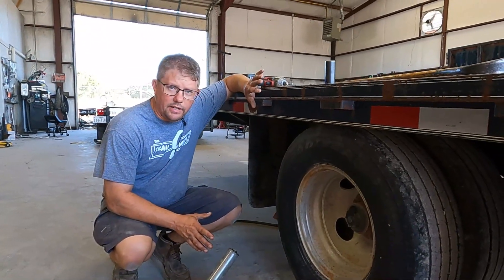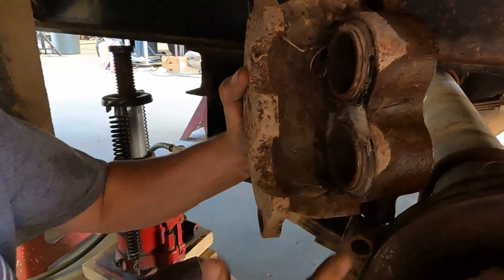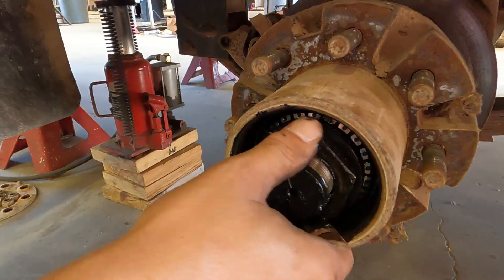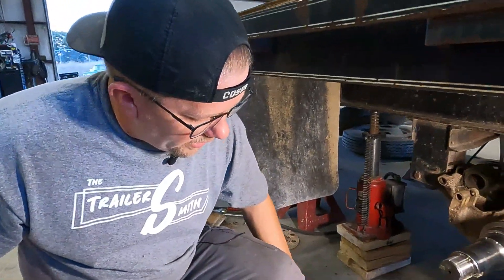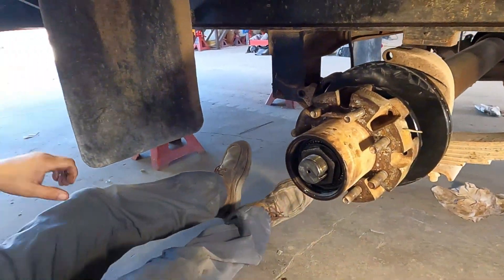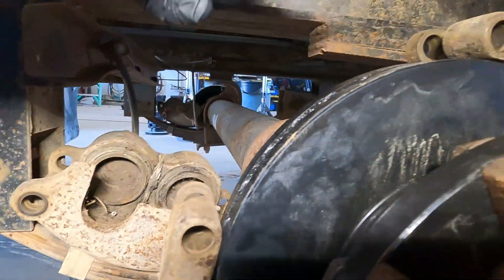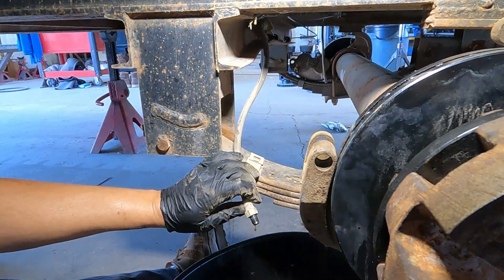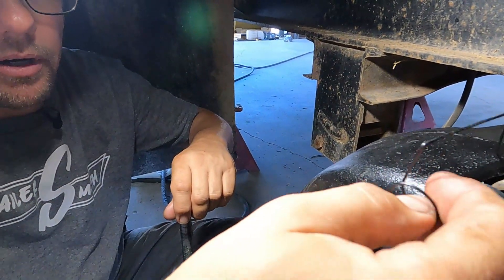How To Replace Hydraulic Disc Brakes On 10K Trailer Axle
This 10k trailer is long overdue for a brake job and it's a big one! With this heavyweight axle, you can expect this to be a big money job, both in parts and labor. Rotors, brake pads, calipers, bearings, seals. they all have to go and be replaced. This job is the full meal deal. How much should you expect to spend if you have a similar trailer needing a brake job? Are the “off brand” parts as good as the name brands we’ve come to recognize? How often should you expect to have to do this type of job? Is the money worth it to spend getting the job done at a qualified shop? Watch this video for the answers to these questions and more! The TrailerSmith will walk you through the ins and outs of this massive brake job, plus he gives you tips for saving money on parts and shows you what to look for to make sure you are getting the most bang for your buck.

You can also check out this video below that goes more into detail on how to properly maintain trailer oil bath axles.

Links to products:

Wheel Dolly
Axle Nut Socket Set
Vacuum Brake Bleeder
Caliper Grease-bottle & brush
Caliper Grease-small packet